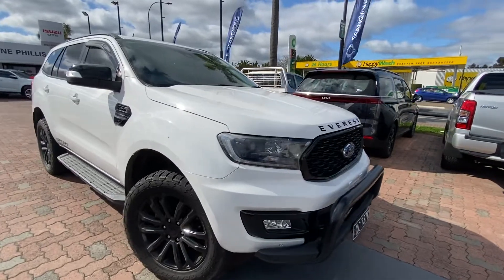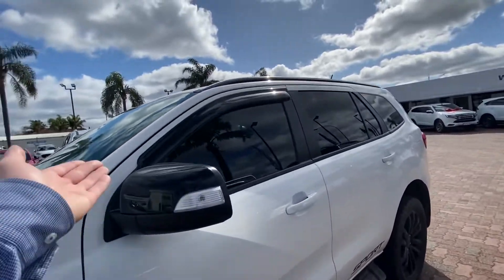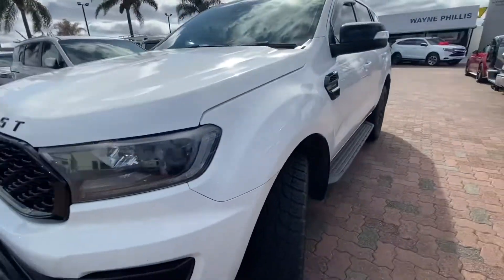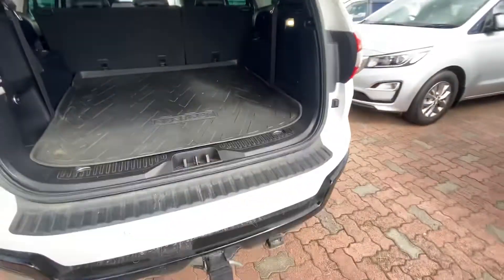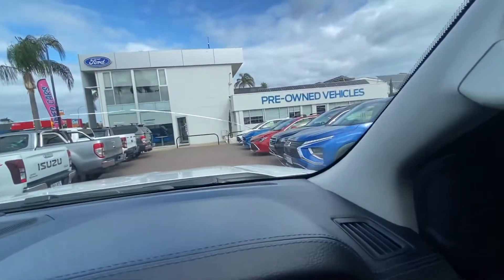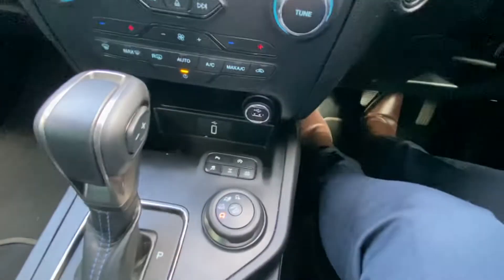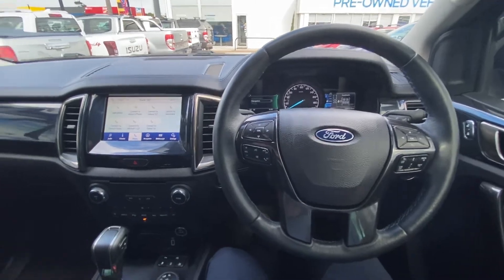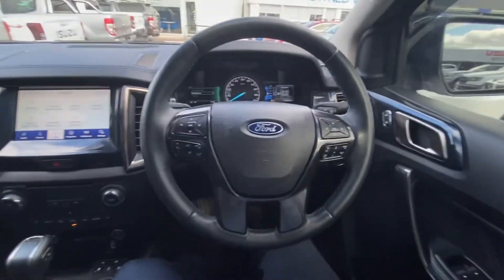2020 Ford Everest Sport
A walk around of our 2020 Ford Everest Sport SUV 2.0